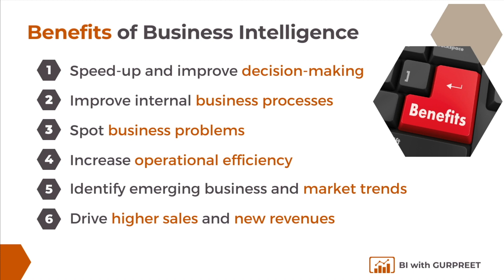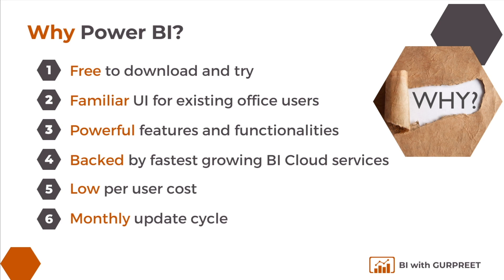1.1 Introduction to Power BI | Power BI Masterclass with Exercise Files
Welcome to the Power BI Masterclass. This is a complete end to end, beginner friendly Power BI Training with all the exercise files provided.

In the video, we cover:
00:00 Introduction to Power BI Masterclass
01:18 What will you learn in this video?
02:12 What is Business Intelligence?
02:56 Benefits of Business Intelligence
04:08 The 5 Step BI Process
09:31 What is Power BI?
10:54 Key components of Power BI Platform?
12:26 Power BI Desktop components
14:00 Why learn Power BI?
21:00 What will we learn in the next video?

In the next video, we will cover:
- How to download and install Power BI Desktop
- How to setup Power BI Desktop properly
- Complete walkthrough of the Power BI Desktop interface